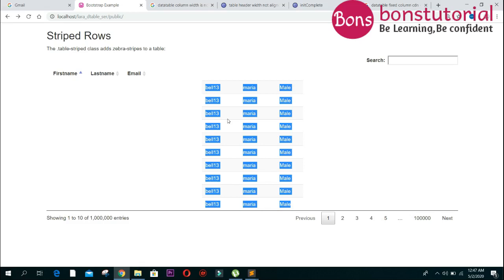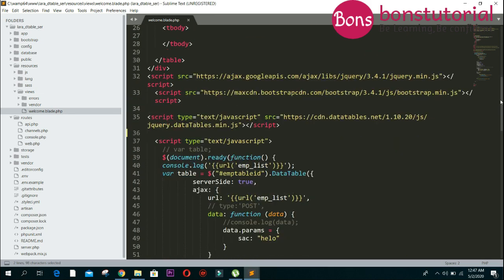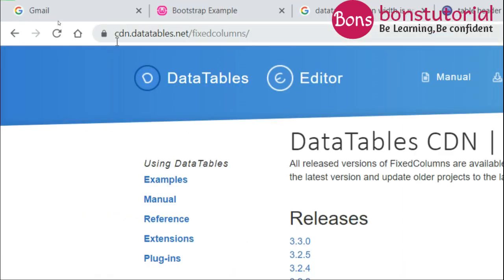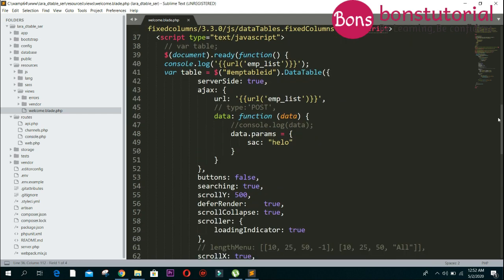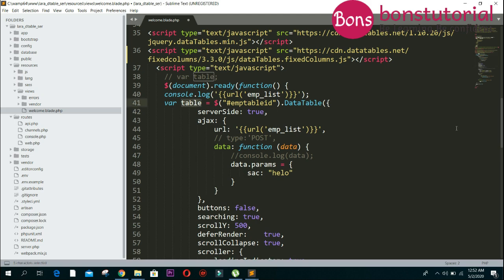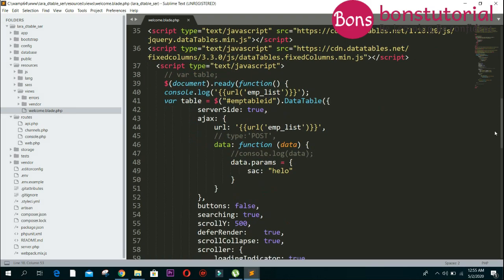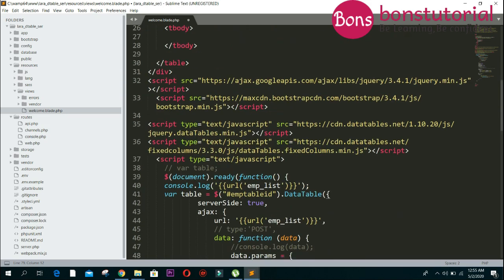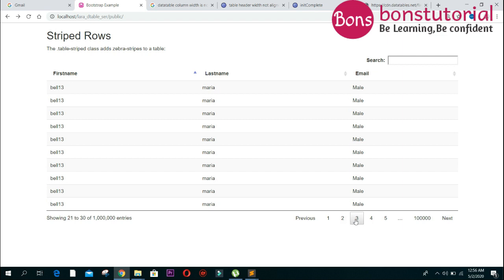DataTables table header width not aligned with table body width | Laravel DataTables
this video about DataTables table header width not aligned with a table body width

For any queries, feel free to shoot me an email

Related Tags
 Datatables table column/header width not aligned/match with table tbody/body in Laravel,datatable column width is not matching table body,
table header width not aligned with body width,bons,bonstutorial, Width of thead th column does align with tbocy td column,Table header width not aligned with body width,datatable,datatable laravel